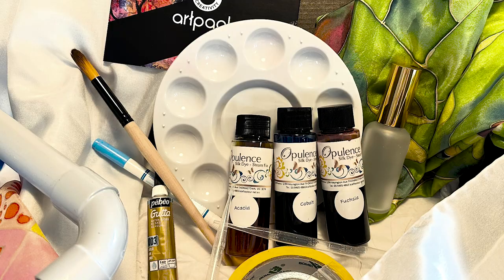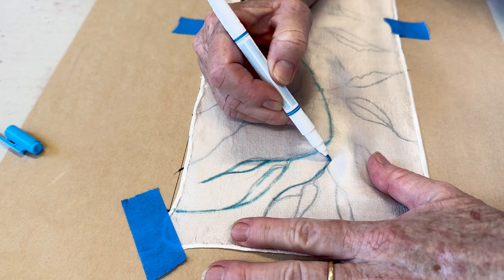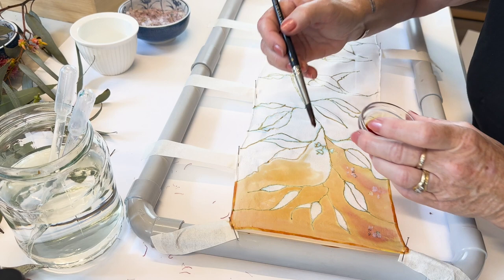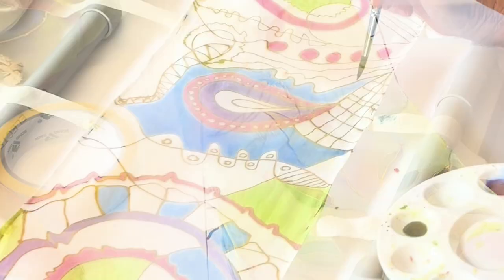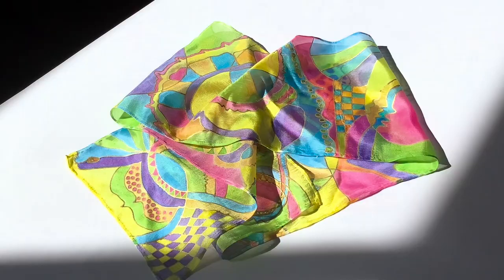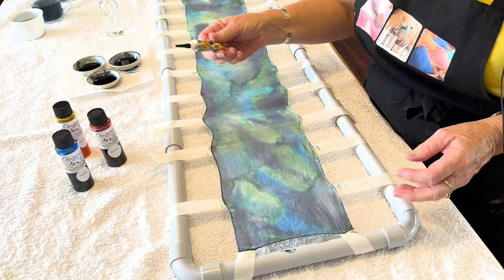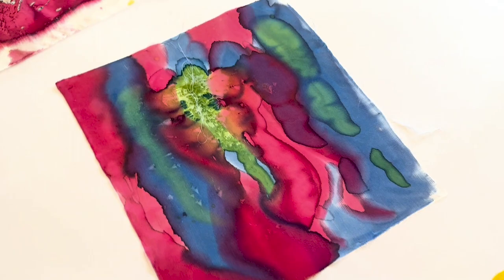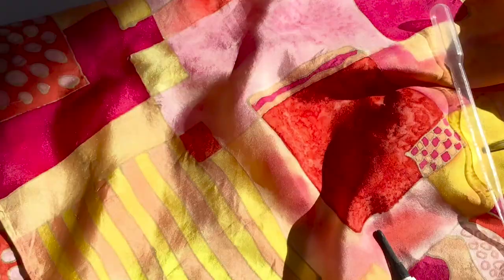Discover the Art of Silk Painting: Artpack Comprehensive Course and Kit.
Welcome to Artpack's Silk Painting Course! If you're passionate about art and want to explore the beautiful world of silk painting, you've come to the right place. In this video, we'll introduce you to our comprehensive silk painting course that will unlock your creativity and help you create stunning and unique silk scarves.

🎨 Discover the Art of Silk Painting with Artpack 🖌️

🌟 Are you ready to immerse yourself in the captivating art form of silk painting? Artpack's Silk Painting Course and materials kit is the perfect solution for beginners and experienced artists alike. Join us as we unveil a world of vibrant colors, intricate designs, and the joy of creating on luxurious silk.

🎓 Comprehensive Silk Painting Course 🌈

Our silk painting course is designed to provide you with a solid foundation in this unique art form. Led by an experienced arts educator who has been painting silk scarves for many years, the course covers everything from essential techniques to colour mixing. With step-by-step video lessons, you'll learn how to create beautiful patterns, blend colors, add texture, and practice various silk painting styles.

💼 High-Quality Materials Kit 🖌️

To ensure your artistic journey is as seamless as possible, our Silk Painting Kit is carefully curated with top-quality supplies. Each kit includes a range of vibrant silk dyes, brushes, gutta resist, silk scarves, a collapsable painting frame and other essentials you'll need to get started. We've handpicked these materials to ensure they produce professional-level results and stand the test of time.

🌐 Online Community and Support 👥

When you join Artpack's Silk Painting Course, you will be invited to join our online community. Connect with fellow artists, share your progress, and gain inspiration from others' work. Our dedicated support team is always available to answer your questions and provide guidance, ensuring you have a fulfilling and enriching learning experience.

🖼️ Unleash Your Creativity with Artpack 🌸

Whether you're a hobbyist looking for a new artistic outlet or an experienced painter seeking to broaden your skills, Artpack's Silk Painting Course and Kit will empower you to create exquisite silk scarves. Join us on this artistic journey.

👉 Don't miss out on this incredible opportunity! Let your imagination soar and your brush bring silk to life! 👇